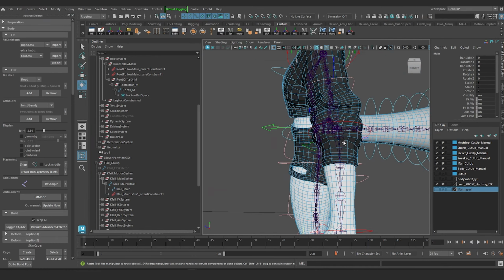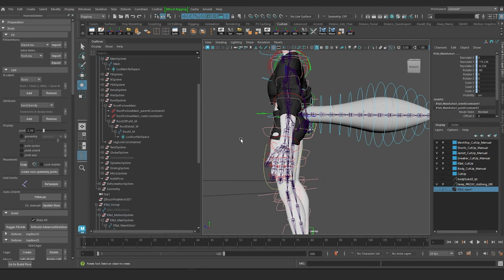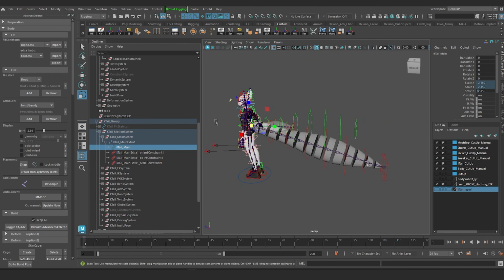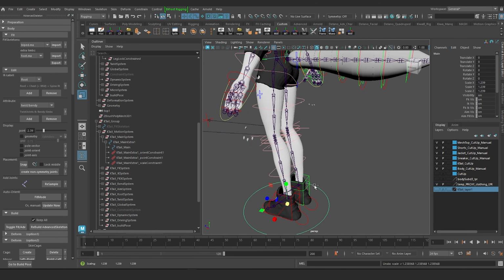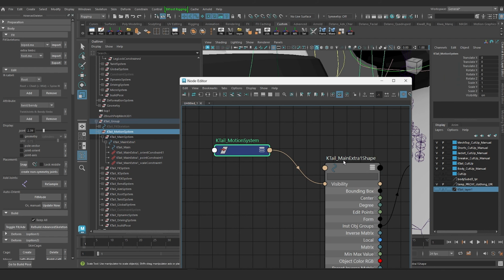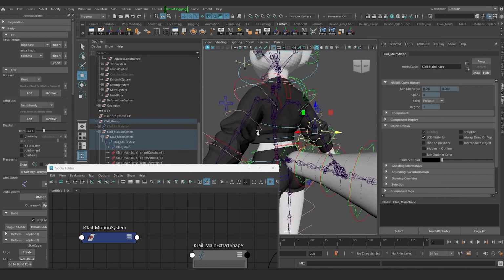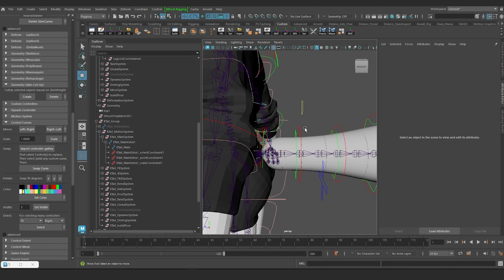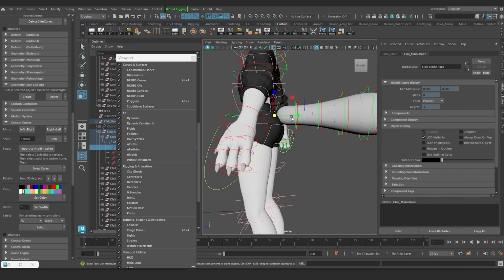Rigging with Advanced Skeleton - Part 24 - Rigging the tail Part D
Hey youtube family, follow the link below to my post tab and vote on my latest poll to let me know which courses on this page you are more interested in

CHAPTERS
00:00 Continuing the tail connection process
03:04 Tail control cleanup, adjusting and customization
04:06 Disconnecting and hiding tail extra main control
05:53 Repositioning tail scaling control